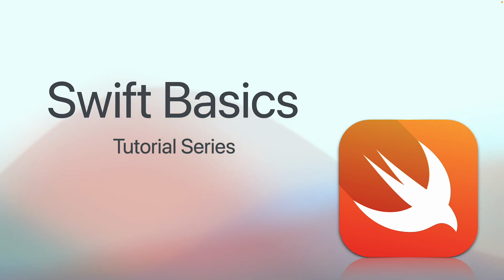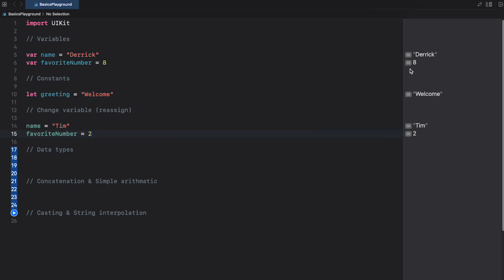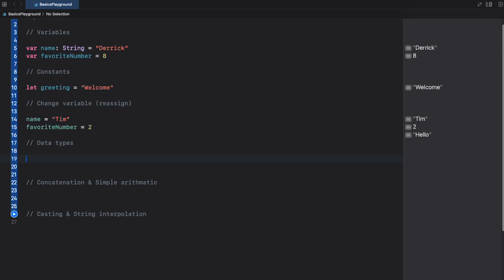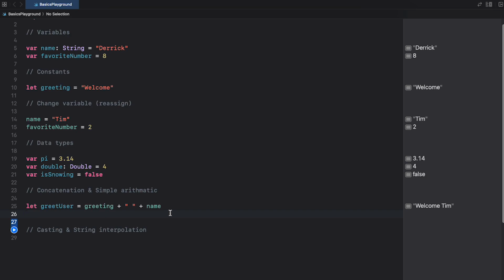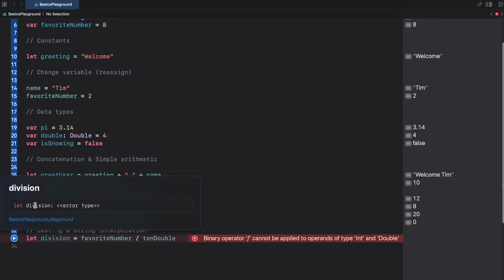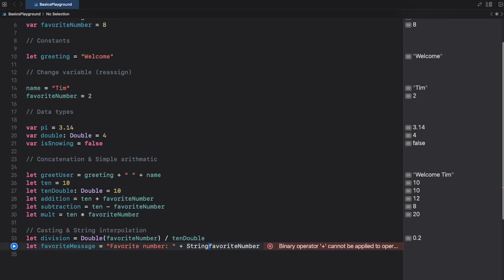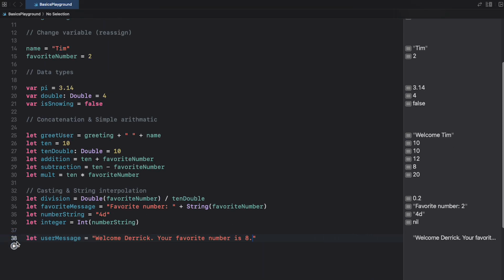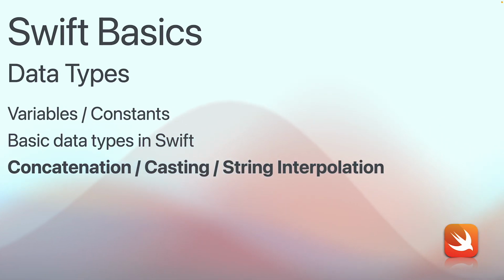Swift Basics - Data Types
In this part of my Swift Basics series, we dive into simple data types, learning how to assign them as variables and constants. We explore how to cast from one type to another, and combine different variables and constants in simple, yet powerful ways.

0:00 - Introduction
0:33 - Variable properties
2:04 - Constant properties
2:27 - Reassigning variable values
4:14 - Data Types - String & Integers
5:46 - Data Types - Doubles
6:43 - Data Types - Boolean
7:18 - Concatenation
8:21 - Arithmetic
9:54 - Casting
16:08 - String Interpolation
19:19 - Wrap up